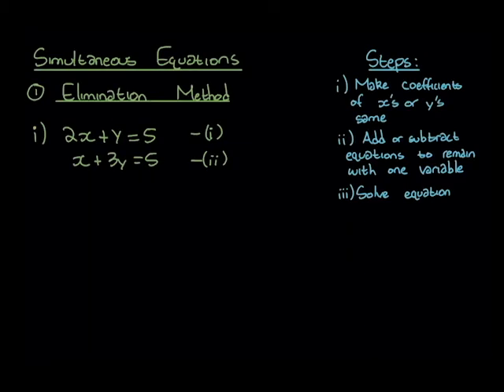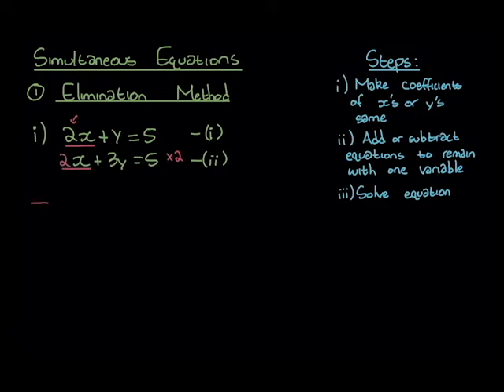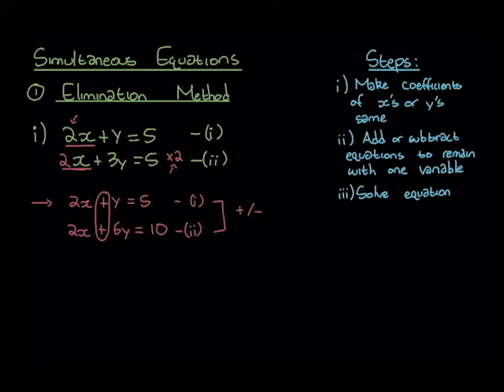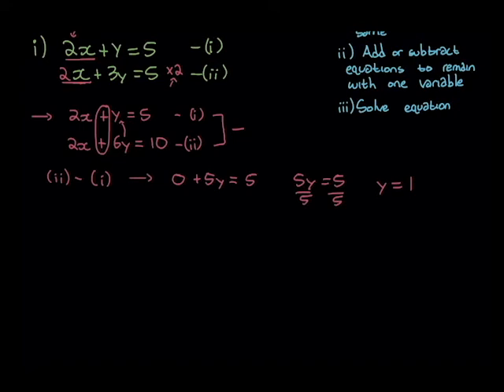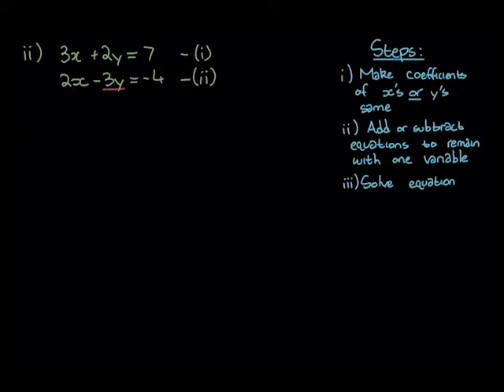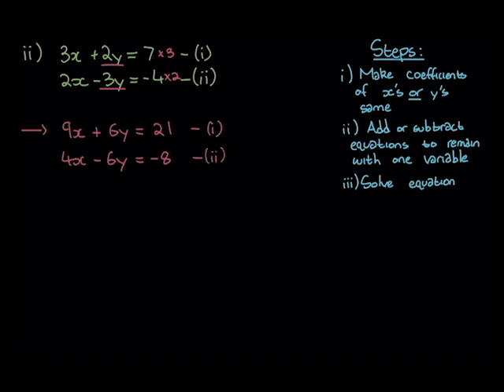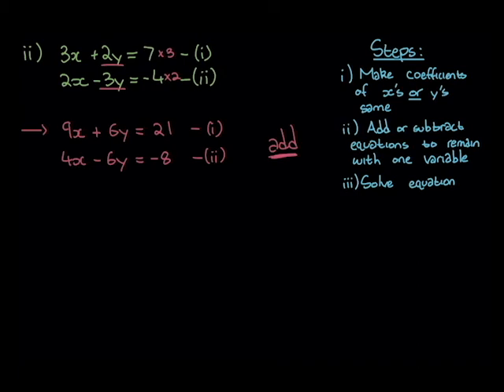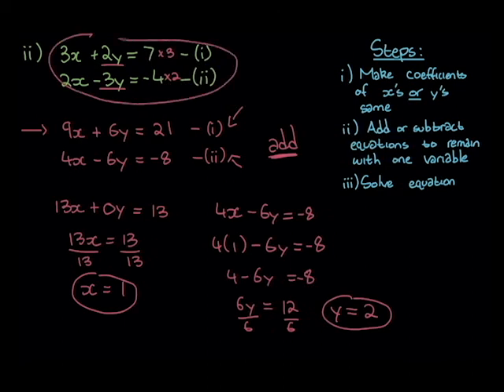Simultaneous Equations: Elimination Method (Part 3/3) | Project Learn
This video explains how to solve simultaneous equations using the elimination method.